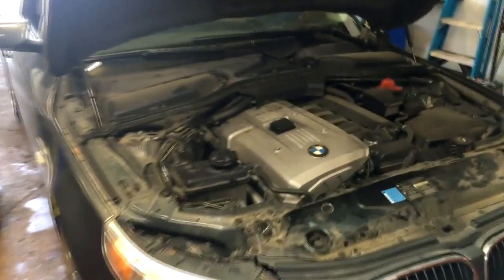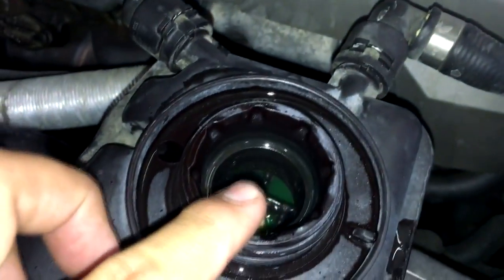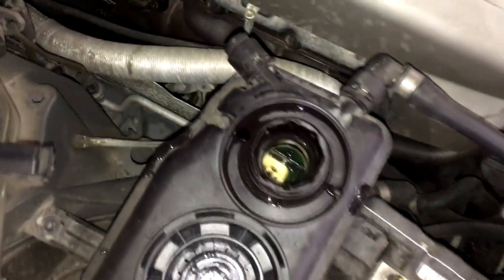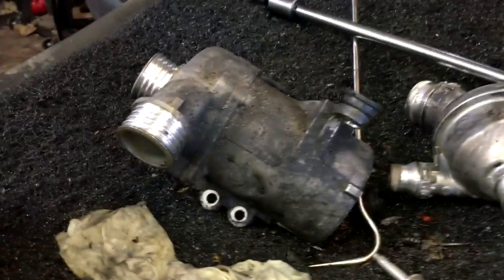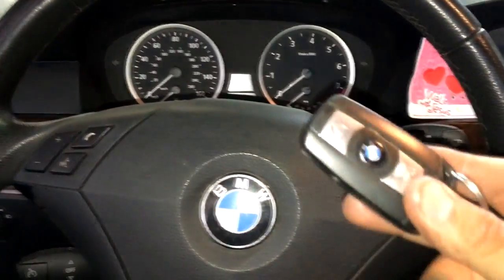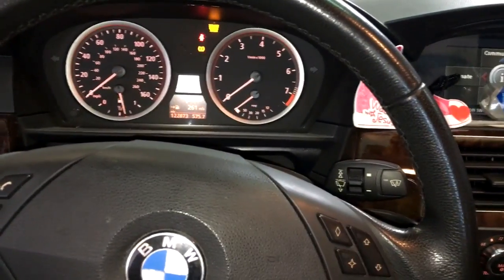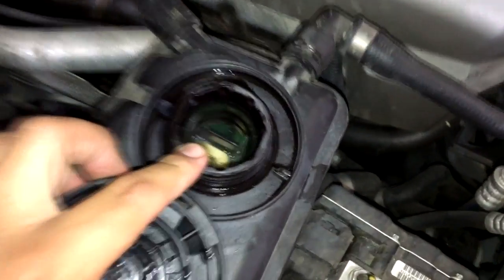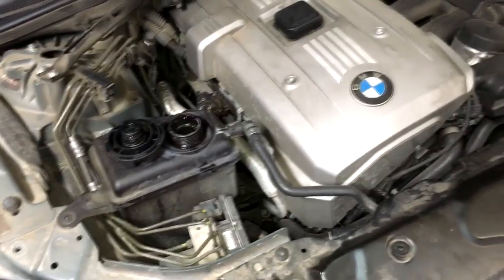BMW ELECTRIC WATER PUMP TEST AND SYSTEM BLEED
I just wanted to share with you guys the methods I use when diagnosing an overheating BMW. If you suspect that you may have a bad water pump, this quick test will answer your question. In the video I am working on a 2007 BMW 525i, but this method works for any BMW model that utilizes an electric water pump. The models may vary, but the test should work for most of them. I also show the method I use when bleeding the cooling system after a repair.